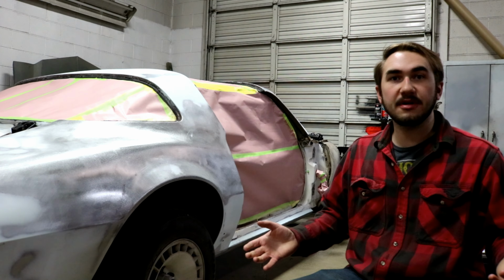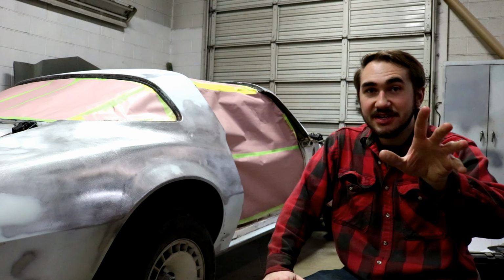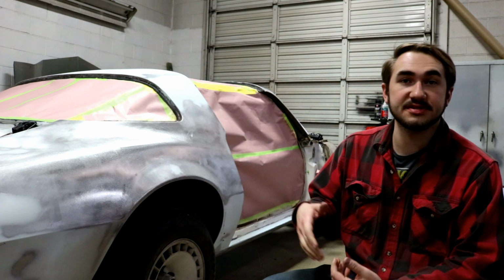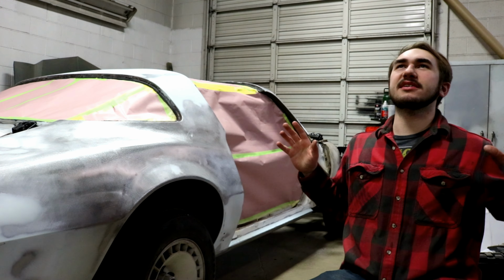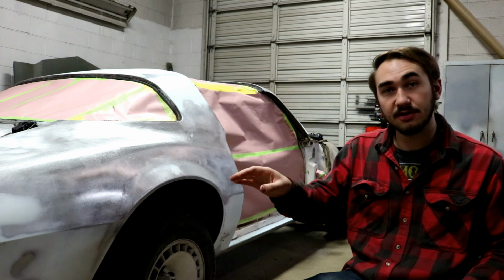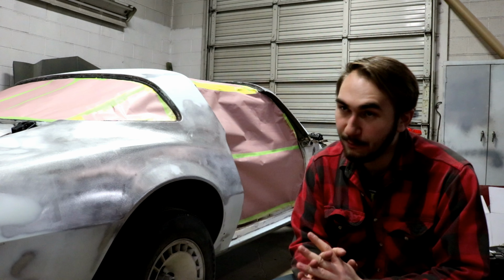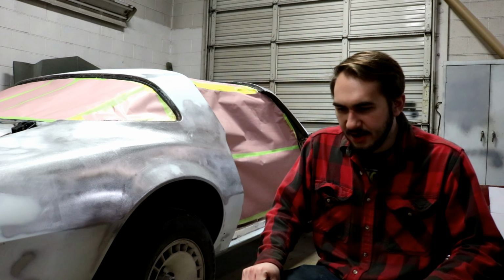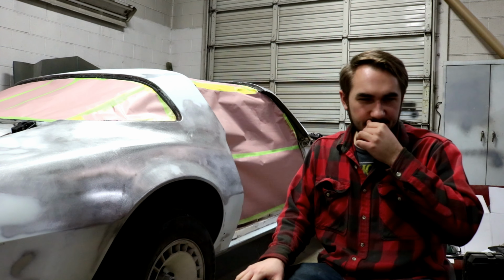WE HIT 1,000!! FUTURE CHANNEL PROJECTS!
We just recently hit 1,000 SUBSRIBERS, and I cannot thank you all enough for it.
This videos was mainly to catch everybody up to speed with the future of the content.
Be looking forward for more on the coming weeks!!
Again, Thank You guys.